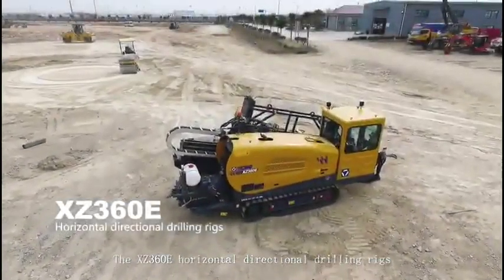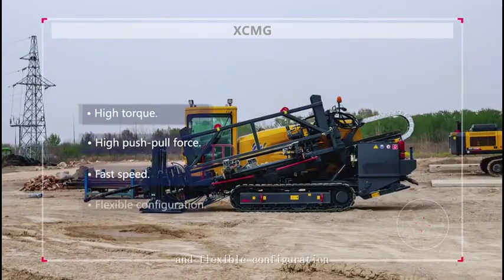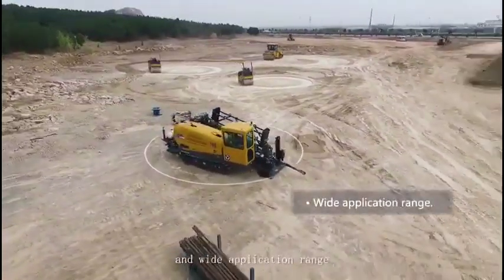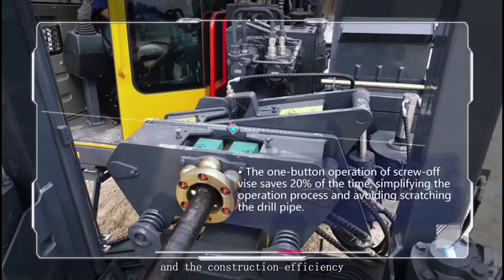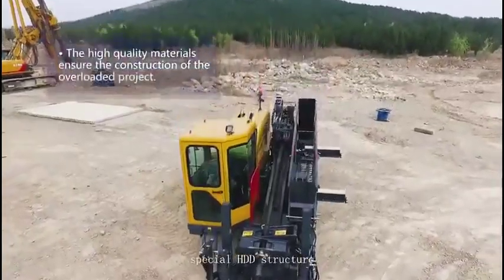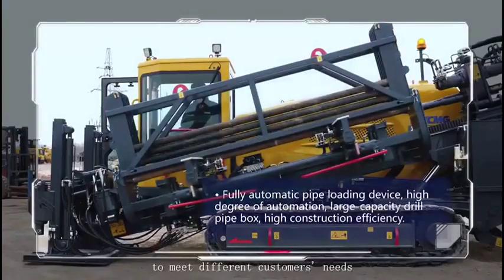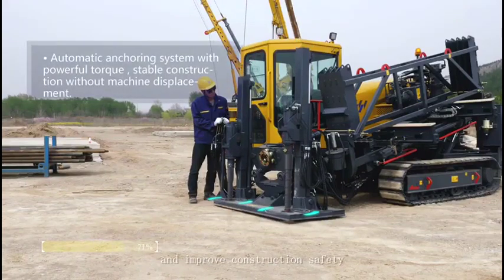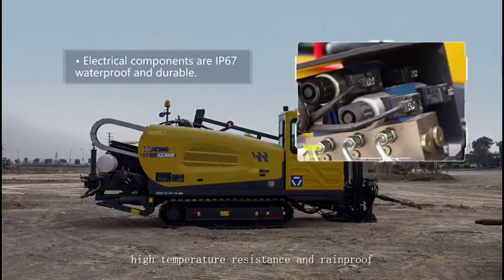2019 XCMG XZ360E For Sale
XCMG Used Horizontal Directional Drill XZ360E
Patented technology of power head floating and vise floating can greatly protect the drill pipe thread to increase the service life of the drill pipe.
High/low speed push-pull and rotation system in which the variable piston motor achieves the high/low push-pull speed of power head improves the ability to adapt to various working conditions and improves the construction efficiency of the drilling rig.

XCMG RECONDITIONED MACHINE
XCMG reconditioned machine is the second-hand machine program launched by XCMG for the post market.
XCMG takes advantage of its dealers network to collect the second-hand XCMG machine that falls into strict standards: good condition, full function and low service hours.
The returned machine is then disassembled, repaired, painted, rebuilt and tested officially by XCMG, and the product life is therefore extended.
The price of XCMG reconditioned machine is far lower than that of the new one, but its performance and safety are not compromised thanks to XCMG's state-of-the-art processes and technologies.
In order to dispel customers' concerns, XCMG establishes a strict evaluation system for reconditioned machines and invites SGS to issue third-party certification.

INSPECTON TEAM
Certified professional accessors who have worked for more than 10 years conduct comprehensive analysis on the machine.

RECONDITIONING&REPAIRING TEAM
Refurbish core parts to restore capacity. Replace all worn parts with genuine XCMG new ones.

ISSUING REPORT TEAM
Certified examiner inspects, tests and certifies the reconditioned machine. SGS provides the third-party inspection certificate.